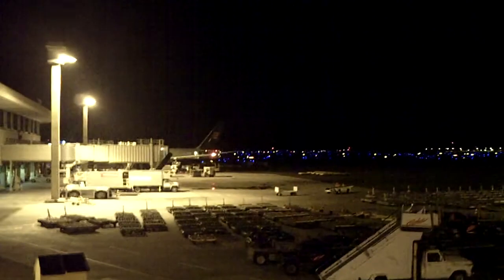Nighttiime Ramp at HNL: Sunday 7/6/2009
I shot this video a few minutes before I boarded my flight home from Honolulu.  It's a quick tour of the ramp between the Diamond Head and Main Concourses at Honolulu International Airport.  HNL has come along way from the shots we saw on Hawaii Five-0 where a short hurriance fence separated the ramp from the curb.  But you still walk outdoors between the main terminal and the gate areas.